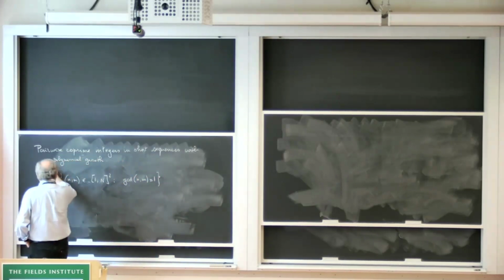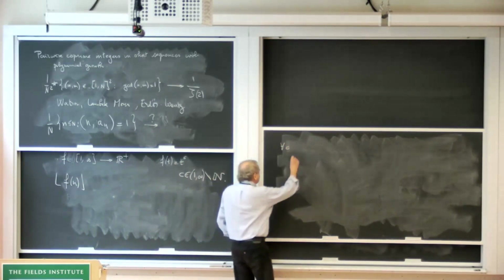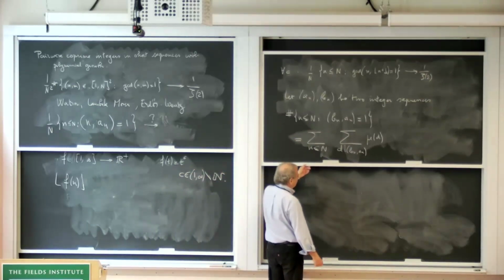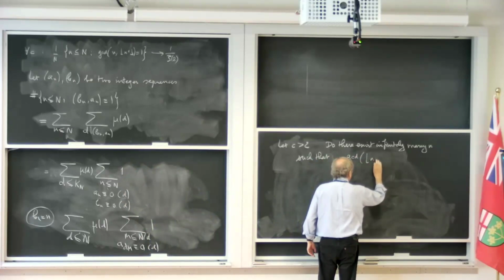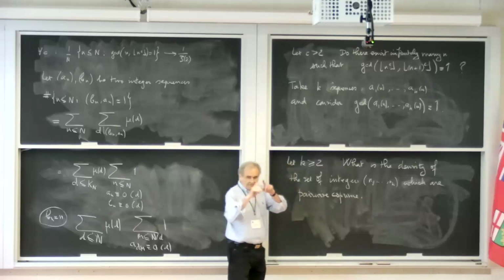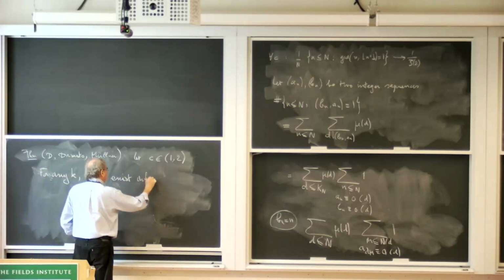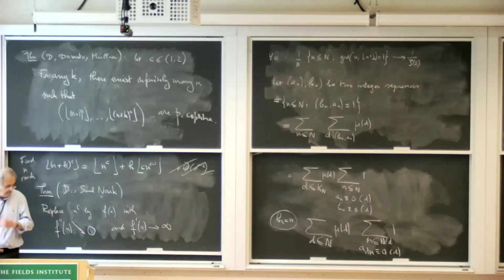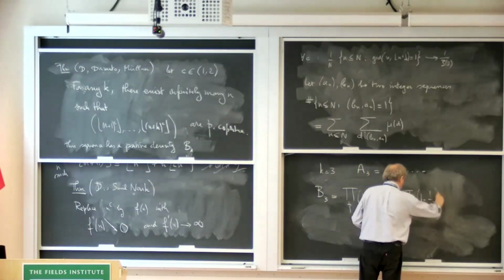Pairwise coprime integers in short sequences with polynomial growth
Speaker: Jean-Marc Deshouillers, Institut de Mathématiques de Bordeaux
Tuesday, May 28, 2024